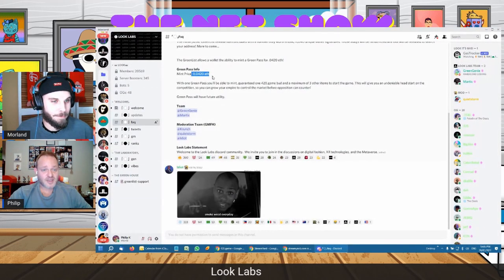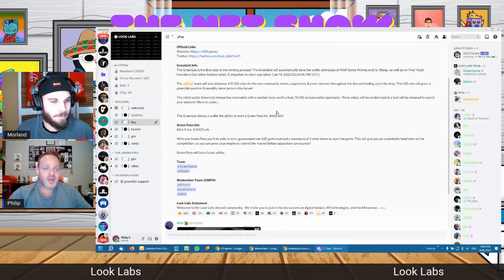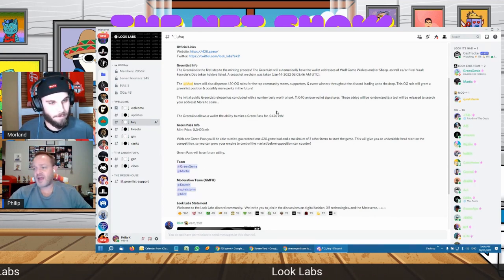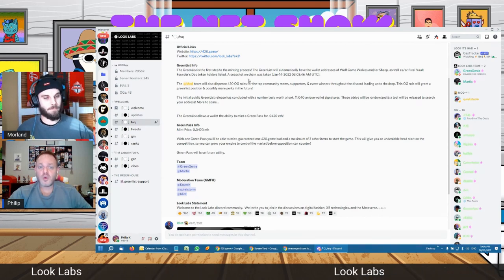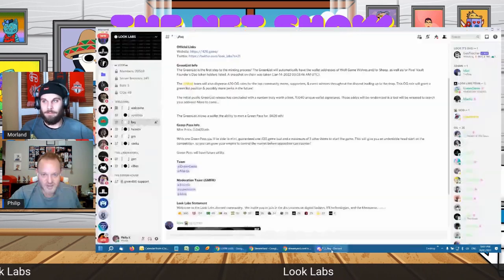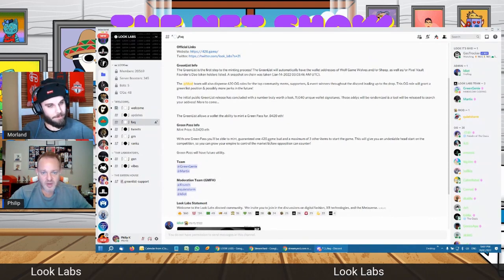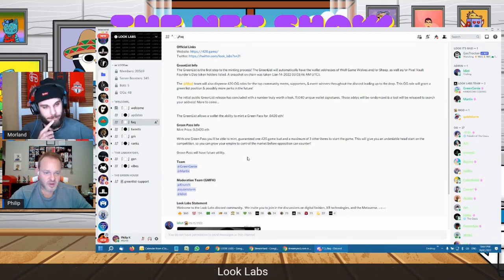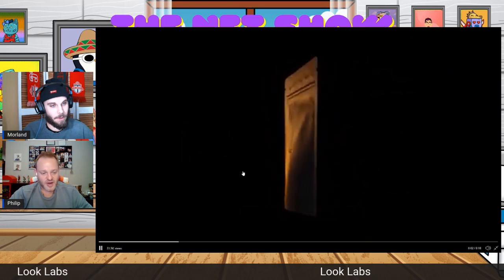Look Labs NFT - The Next BIG Passive Income NFT GAME! | Get on their "GREEN LIST"!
Look Labs is creating a passive income NFT game all based around cannabis!  Similar to the mechanics of Wolf Game, Look Labs holders will earn tokens just for being part of the game ecosystem!

Little is known about the project so far, BUT we think this project will be HUGE!  Get involved in their Discord and try to get on their "GREEN LIST"

Look Labs is a team of passionate Solidity developers that are deploying intuitive Web3 code for P2E blockchain gaming, eCommerce, generative art, and fashion